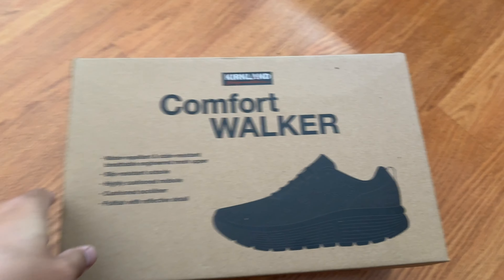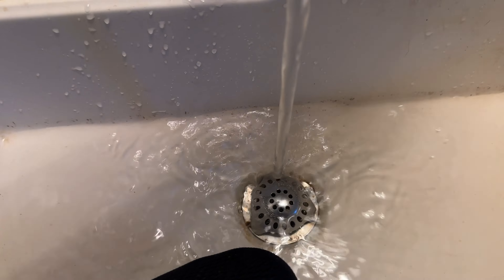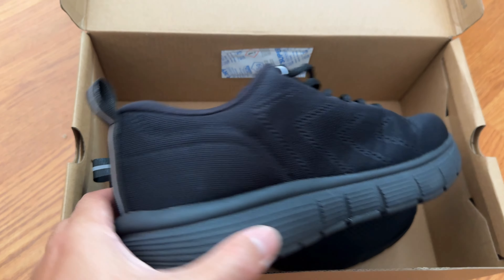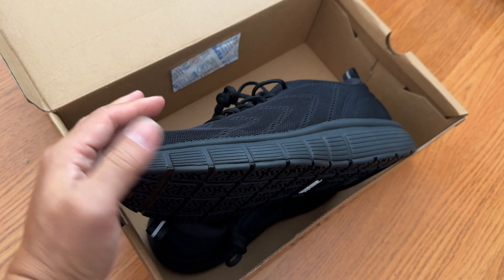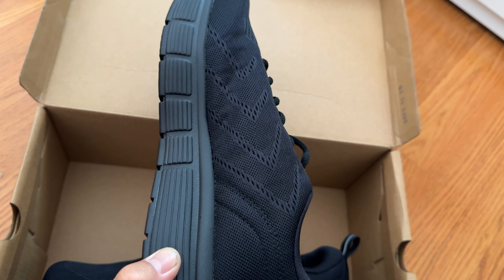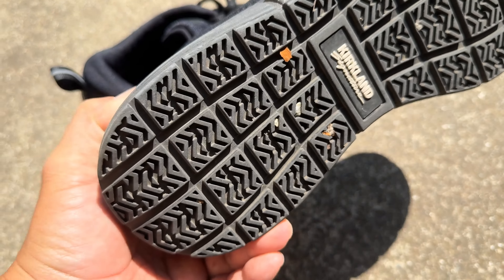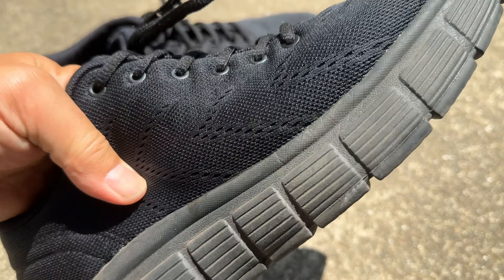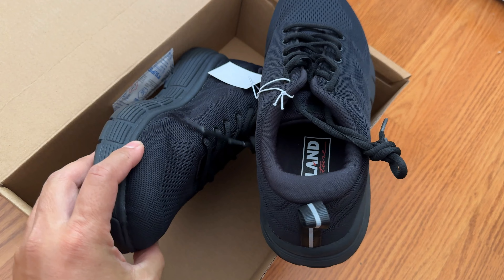Costco Now Makes the Best Comfort Walking Shoe?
I bought and tried the new Kirkland Signature Comfort Walking Shoes.